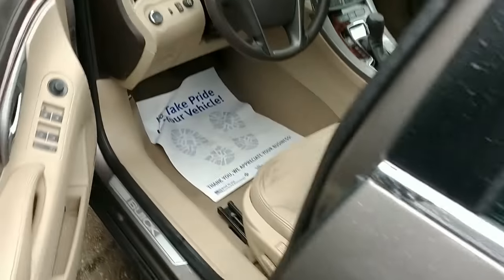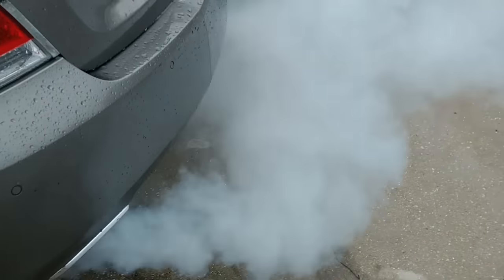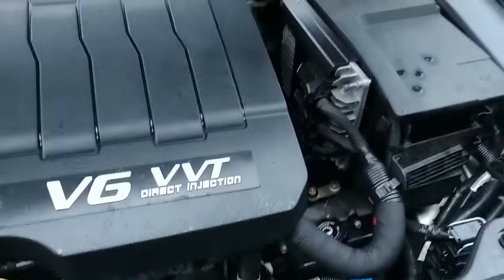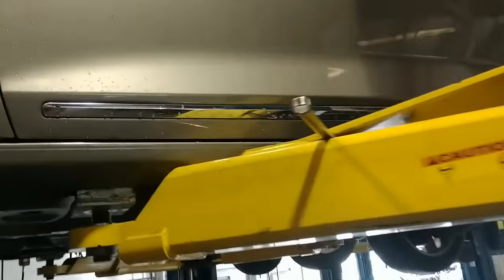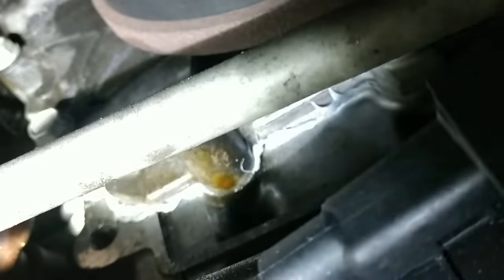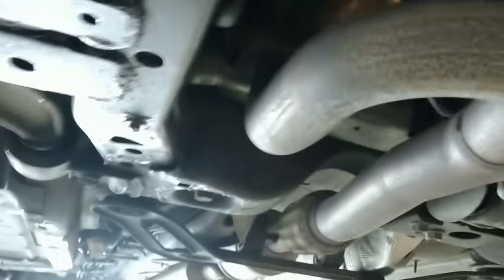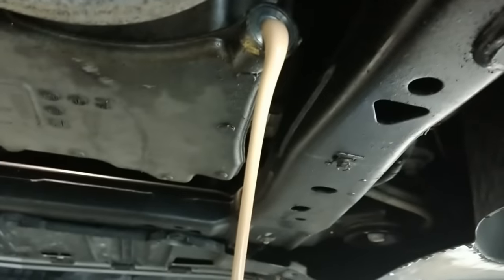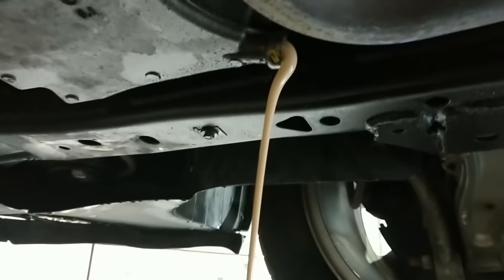Overfilled Crankcase! Blown ENGINE! Used Car Nightmare!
Take care of your engine's oiling system with premium synthetic Amsoil engine oil!
Do you perform your own maintenance? Get premium synthetic Amsoil gear lube and oils HERE!

The car made it 100 miles and the engine blew up! The v6 engine looks brand new. Opening the radiator cap revealed no engine coolant in the system. All of the antifreeze leaked into the oil pan and the engine oil and coolant mixed together while the vehicle was driving! The mixture destroyed the engine and will never run again! The oil came out of the oil pan like a paste mixture!

Our channel is about general automotive repair and maintenance . We cover a large variety of automotive services and repairs in a privately owned independent shop.